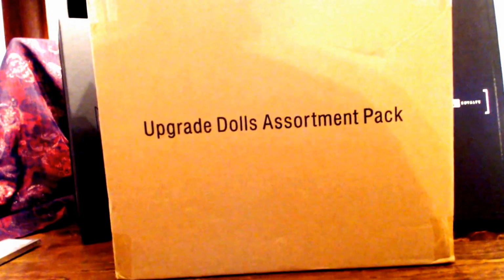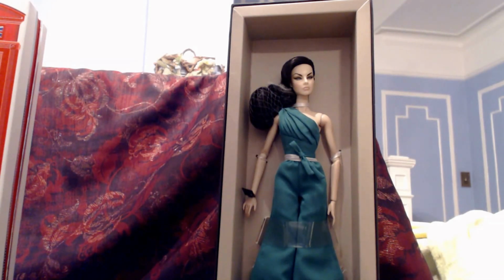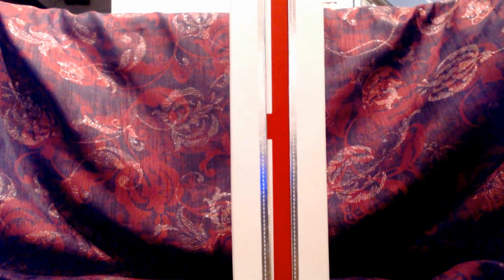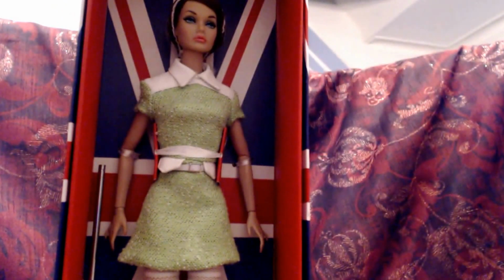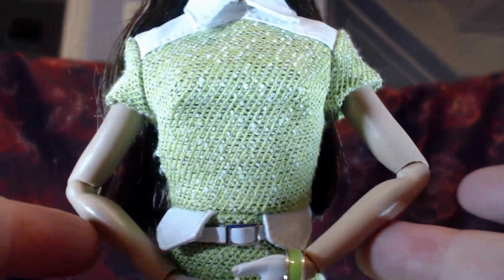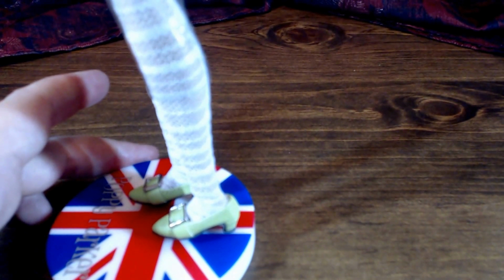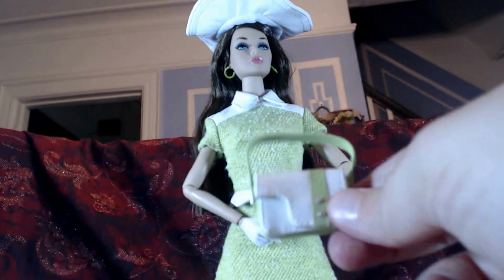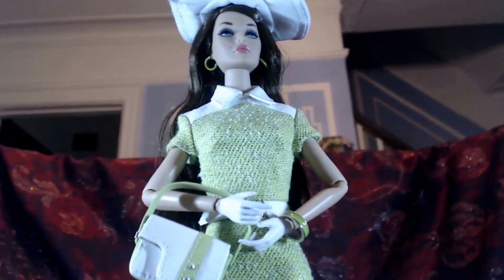Baz Reviews: W Club Upgrade Doll Popstar Poppy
Integrity Toys' W Club dolls are here!  This review takes a look at the face that launched the Swinging London line for Poppy Parker!